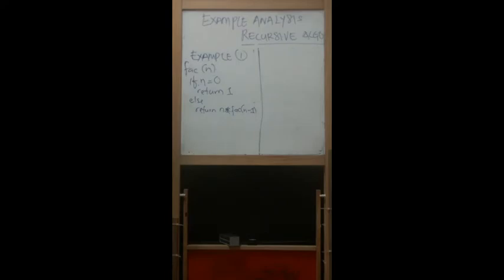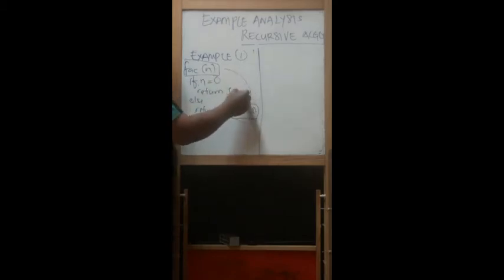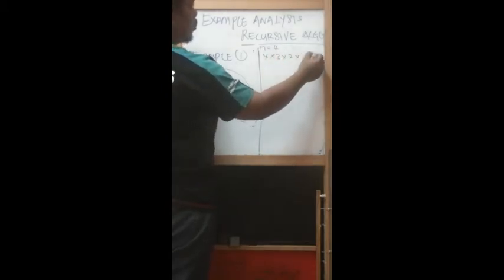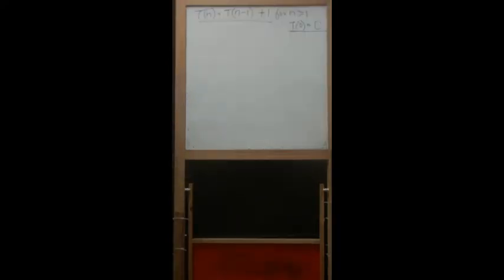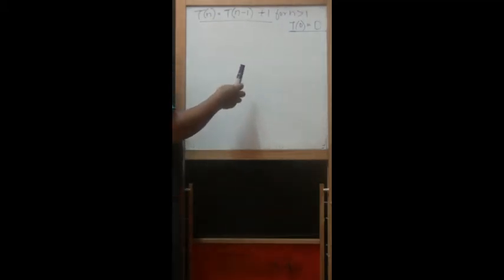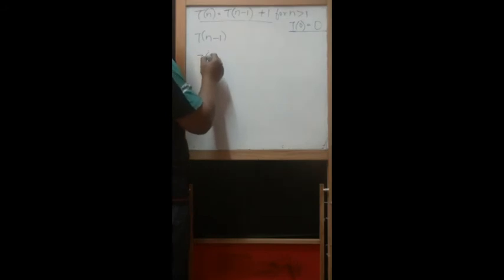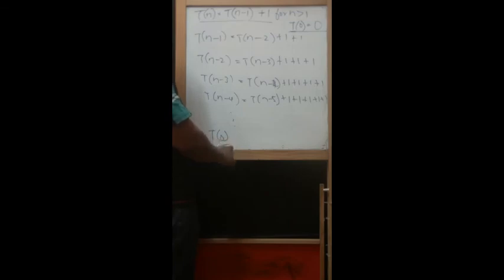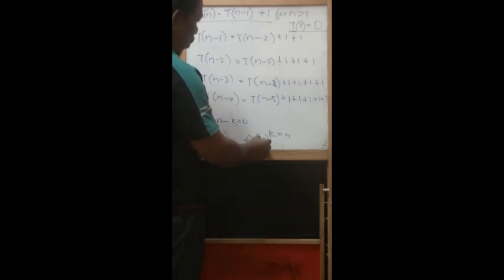Algorithm analysis (Recursive Algorithm) - Part 1